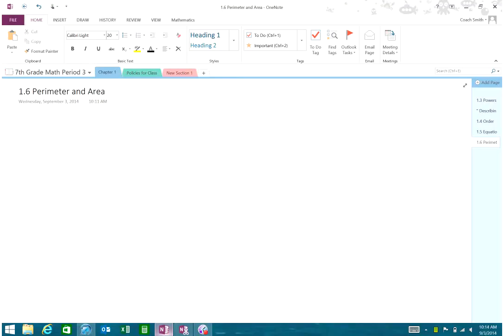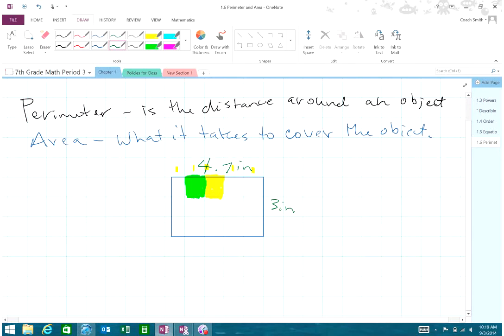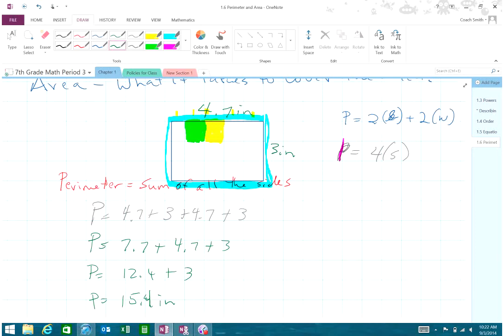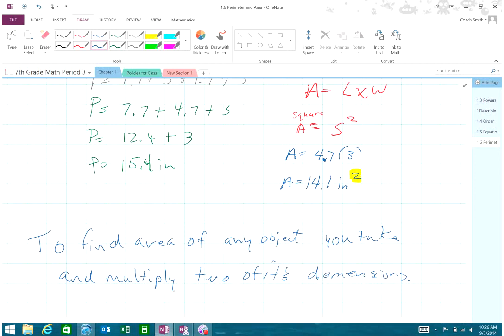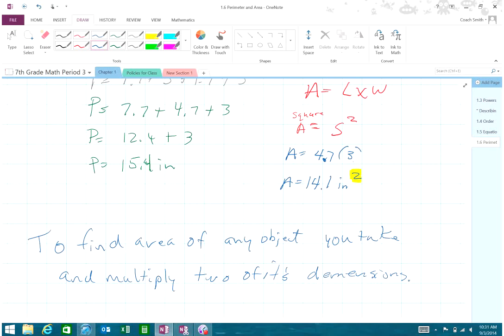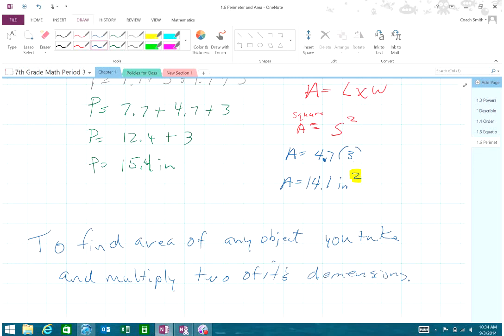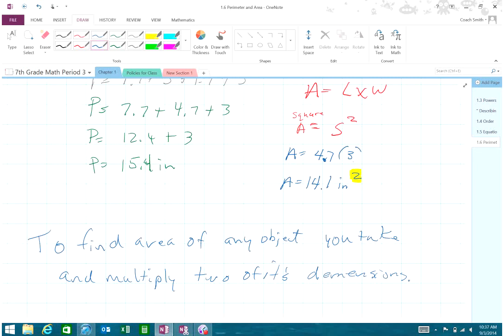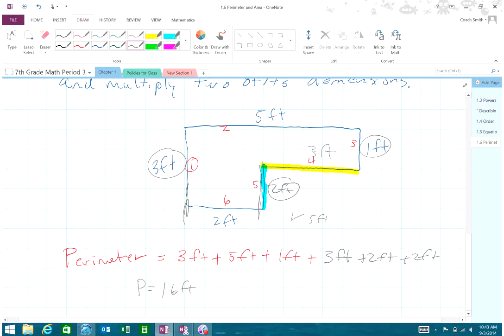1.6 Perimeter and Area 2014